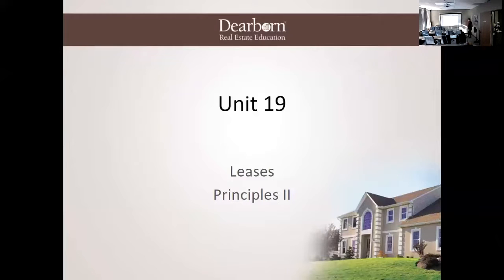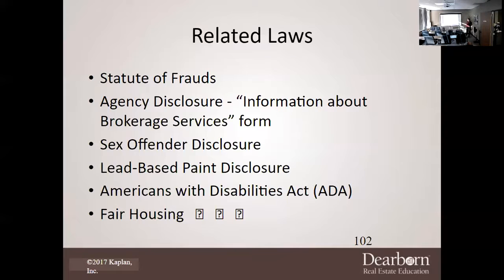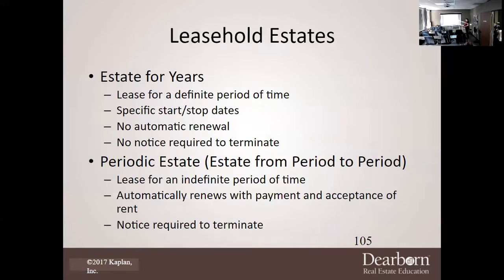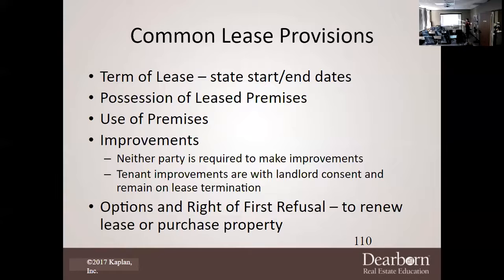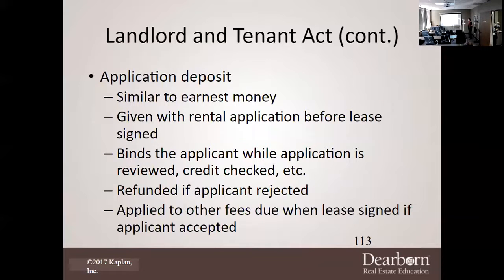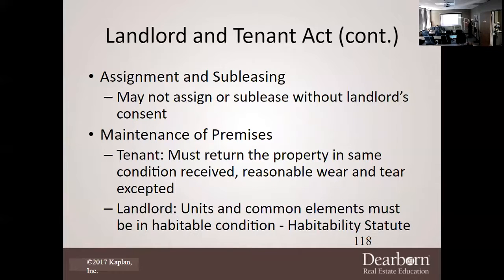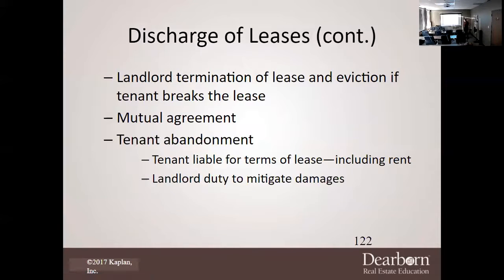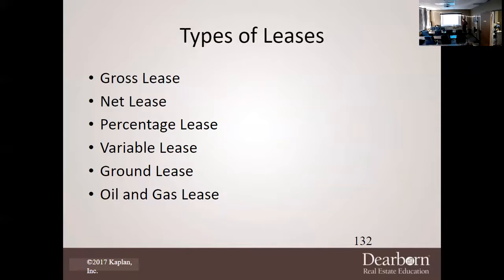Real Estate Principles II - Chapter 19 Lecture